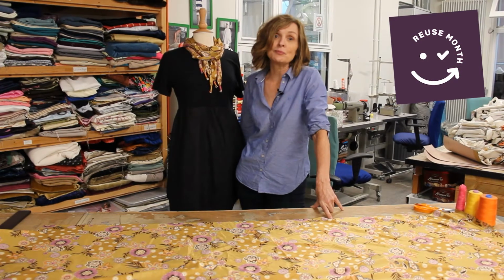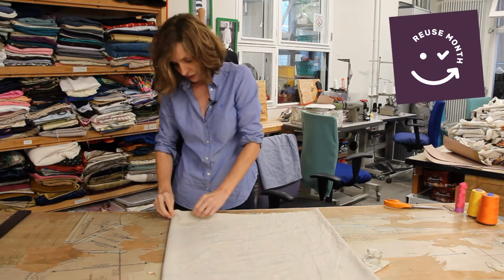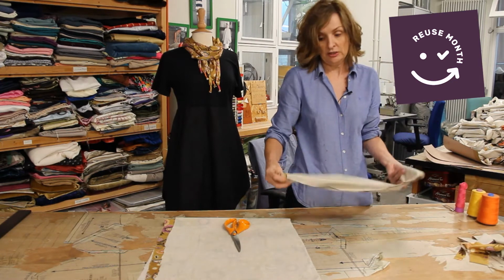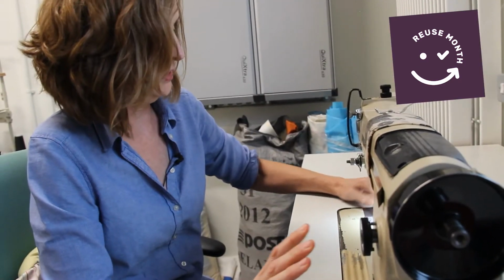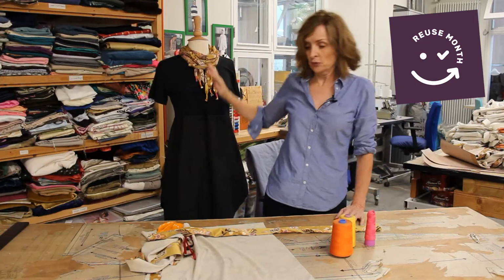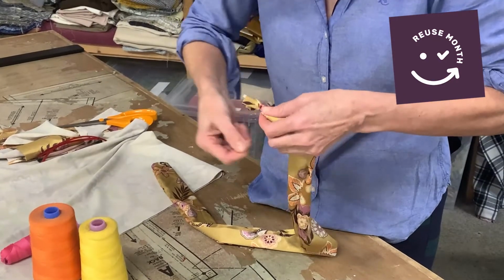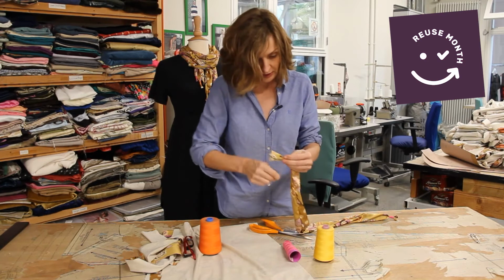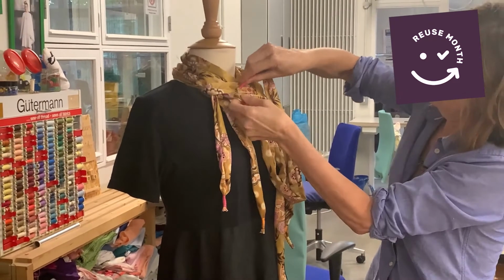Textile Jewellery - ReuseMonth Tutorial with Audrey Rutherford, Rediscovery Centre